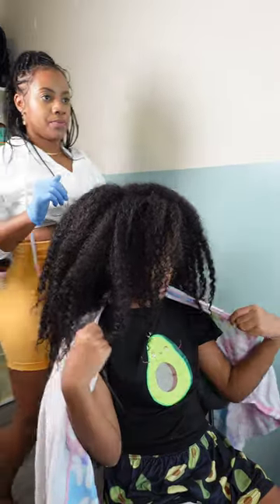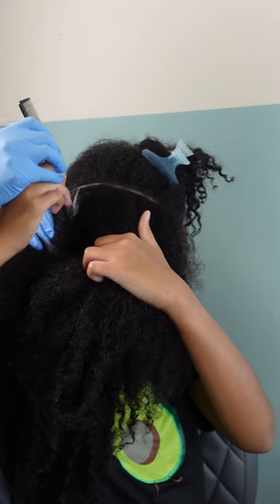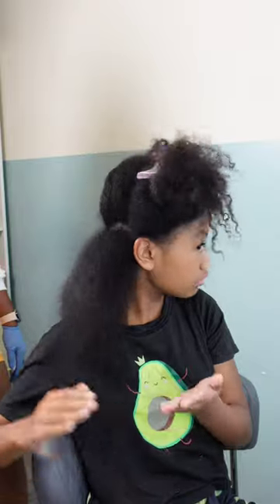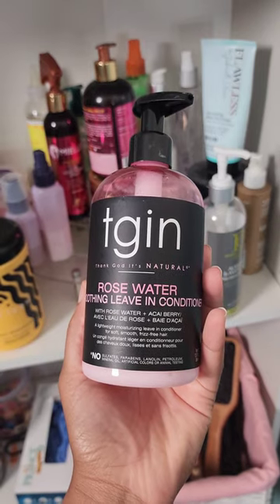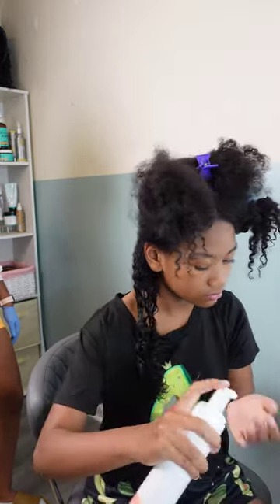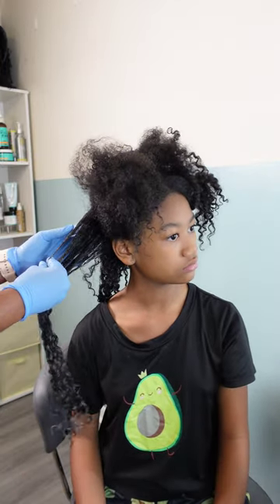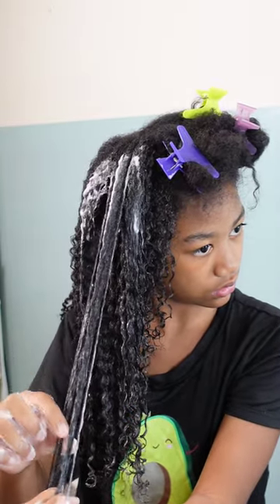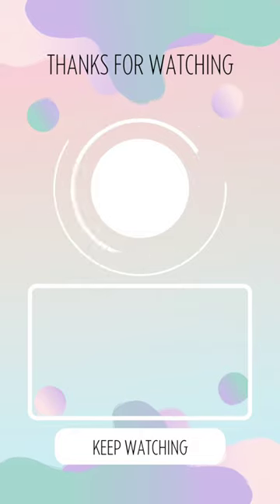My 12 YO DOES HER 1st WASH & GO STYLE |Beginner Friendly tips |PONPON SISTERS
On the journey of learning how to style her on hair. Starting with basic wash and go styles.